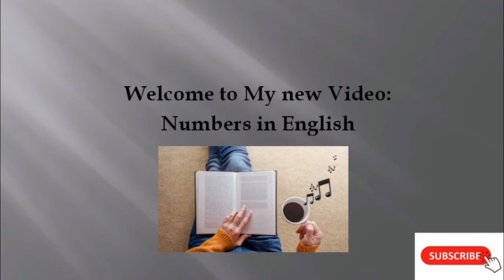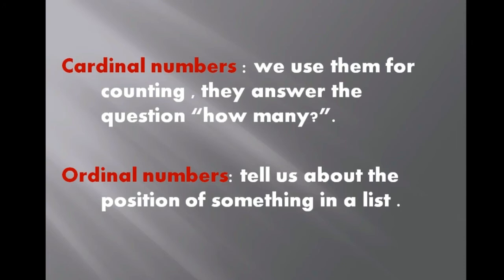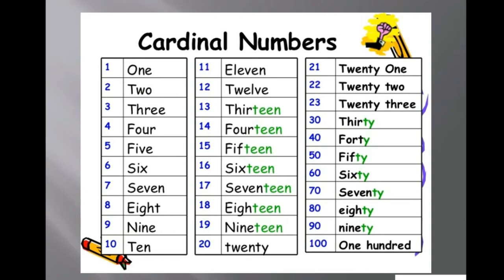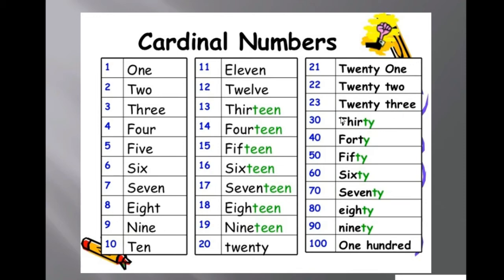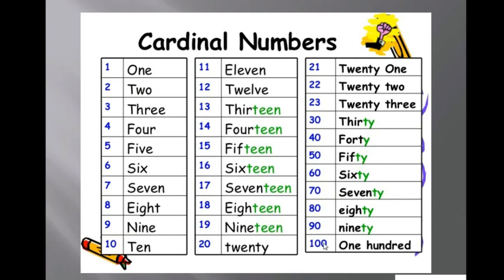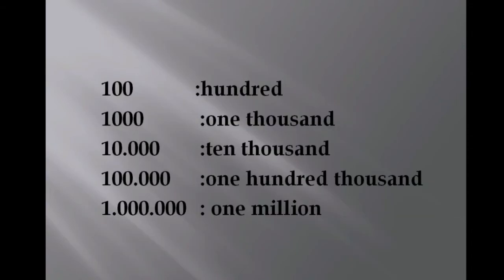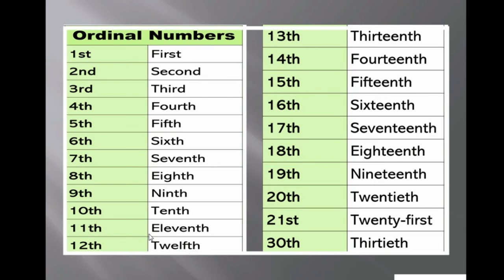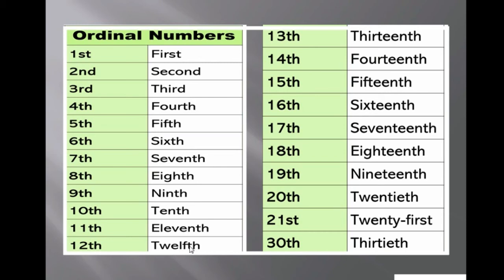تعلم الإنجليزية للمبتدئين من الصفر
برنامج مراجعة دروس الاطار المرجعي بكالوريا   2020 مادة الانجليزية
قناة soumer english تقدم  جميع دروس الانجليزية للبكالوريا مع تمارين و حلول و طريقة الاجابة في الامتحان الوطني لضمان نقط سهلة في اللغة الانجليزية.

Soumer English

برنامج مراجعة دروس الانجليزية،
دروس الاطار المرجعي،
امتحان الوطني الانجليزية،
تصحيح امتحانات وطنية،
شنو غايكون فالامتحان الوطني مادة اللغة الانجليزية.
جميع دروس الانجليزية للسنة الثانية باكلوريا،
دروس الانجليزية للباكلوريا،
دروس الانجليزية للسنة الثانية باكلوريا،
جميع دروس الانجليزية ثانية باك،
جميع دروس اللغة الانجليزية الثانية باك،
دروس الإنجليزية للسنة الثانية باكلوريا،
الانجليزية ثانية باك،
الانجليزية باك حر علوم انسانية،
دروس الانجليزية،
دروس الانجليزية للسنة الثانية باكلوريا اداب،
دروس الانجليزية ثانية باك علوم انسانية،
دروس الانجليزية باك حر علوم انسانية،
دروس البكالوريا علوم انسانية،
دروس الباك حر علوم انسانية،
دروس الباكلوريا أحرار مسلك الآداب و العلوم الإنسانية،
دروس الباك انجليزية،
دروس الباك،
دروس البكالوريا
جميع دروس البكالوريا مادة الإنجليزية 2020 -
دروس الإنجليزية الثانية باكالوريا شرح مفصل و مبسط،
تلخيص جميع دروس الباكلوريا مادة الانجليزية،
مقرر الانجليزية للسنة الثانية باكلوريا،
تلخيص جميع دروس الانجليزية للباكلوريا و طريقة طرحها في الامتحان الوطني،
نقط مضمونين في مادة الانجليزية،
تصحيح تمارين اللغة الانجليزية في الامتحان الوطني،
تصحيح تمارين اللغة الانجليزية في الامتحانات الوطنية,
مراجعة دروس البكلوريا
 طرق سهلة لربح النقط في الإمتحان الوطني،
 أهم الدروس في البكالوريا مادة الإنجليزية،
شرح جميع تمارين و دروس اللغة الانجليزية سنة ثانية بكالوريا،
شرح جميع تمارين و دروس البكالوريا شعبة الاداب،
شرح جميع دروس و تمارين شعبة علوم انسانية،
شرح جميع دروس البكالوريا شعبة العلوم،
تمارين و حلول مادة الانجليزية للبكالوريا،
جميع أمثلة أسئلة الامتحان الوطني،
جميع دروس اللغة الإنجليزية لمستوى الثانية بكالوريا.
شرح جميع دروس اللغة الإنجليزية لمستوى الثانية بكالوريا.
جميع دروس وتمارين اللغة الإنجليزية لمستوى الثانية بكالوريا.
شرح جميع دروس وتمارين اللغة الإنجليزية لمستوى الثانية بكالوريا.
نمادج الإمتحانات الوطنية في اللغة الإنجليزية
تصحيح الإمتحانات الوطنية في اللغة الإنجليزية
تصحيح نمادج الإمتحانات الوطنية في اللغة الإنجليزية
كيف أجيب على أسئلة الإمتحان الوطني في اللغة الإنجليزية،
طريقة الإجابة على أسئلة الإمتحان الوطني في اللغة الإنجليزية،
شرح طريقة الإجابة على أسئلة الإمتحان الوطني في اللغة الإنجليزية،
cours d'anglais bac maroc,
English for bac students in Morocco,
English for bac,